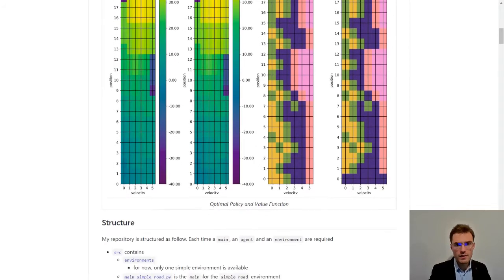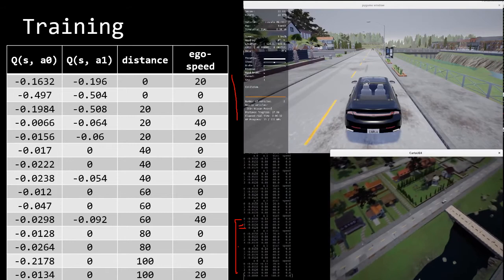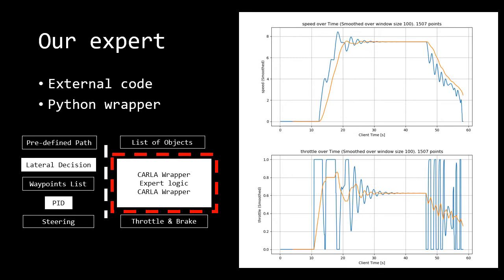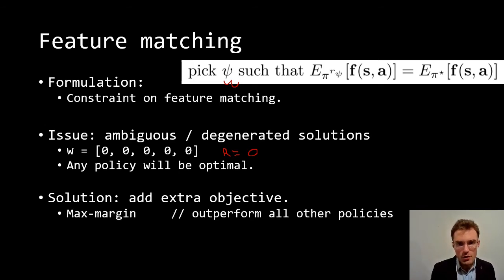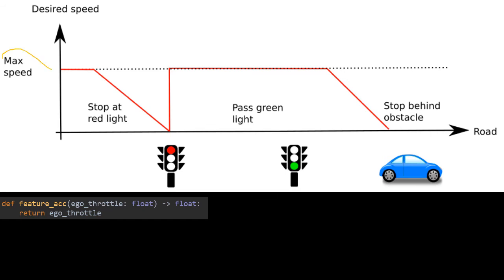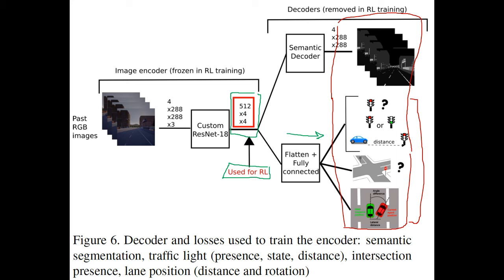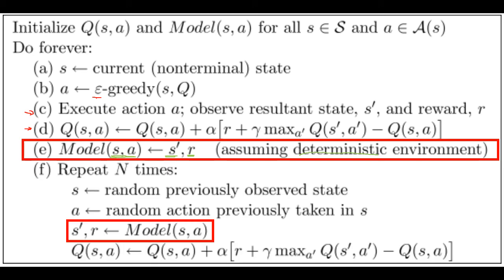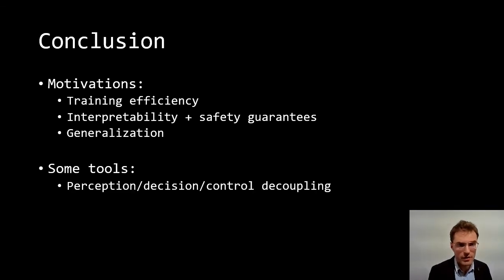From RL to Inverse Reinforcement Learning: Intuitions, Concepts + Applications to Autonomous Driving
4:54 1- Reinforcement learning (RL)
* 11:08 Previous episode - MDP
* 24:08 Example - model-free agent
56:01 2- Imitation learning (IL)
* 1:55:58 Behavioural cloning (BC)
* 1:17:54 Inverse reinforcement learning (IRL)
2:24:46 3- Related trends in research: Decision-making for autonomous driving

Algorithms for inverse reinforcement learning.
Ng, A. Y. and Russell, S. J. – 2000

Apprenticeship learning via inverse reinforcement learning.
Abbeel, P. and Ng, A. Y. – 2004

Maximum margin planning.
Ratli, N. D., Bagnell, J. A., and Zinkevich, M. A. – 2006

Maximum entropy inverse reinforcement learning.
Ziebart, B. D., Maas, A. L., Bagnell, J. A., and Dey, A. K. – 2008

The weight of this video has been reduced to limit its energy consumption and therefore the greenhouse gas emissions induced. Checkout this tutorial from the think-tank theshiftproject.org to learn more about how to do that: